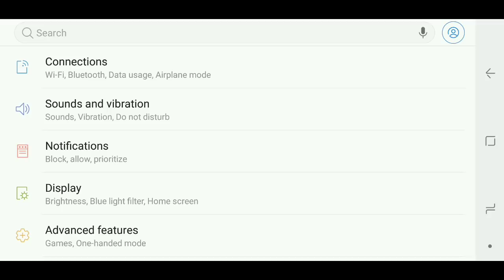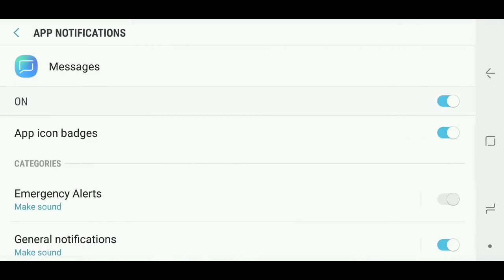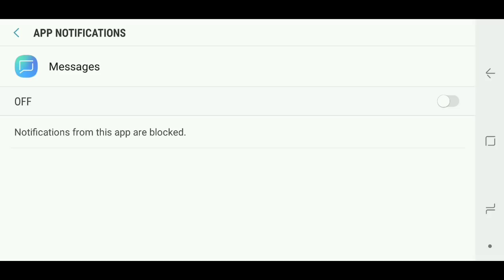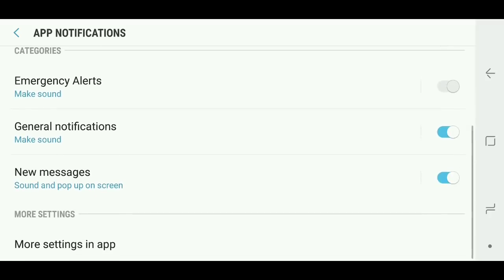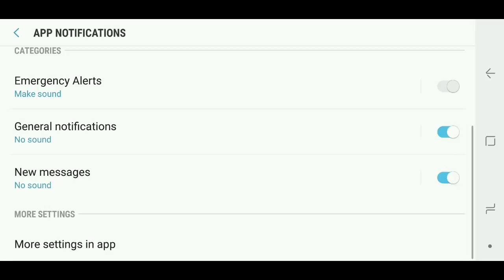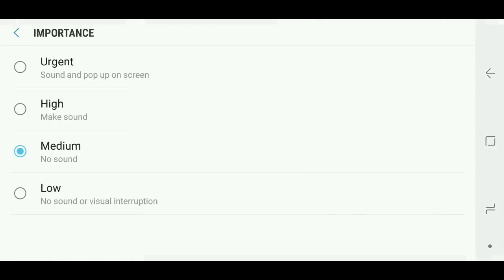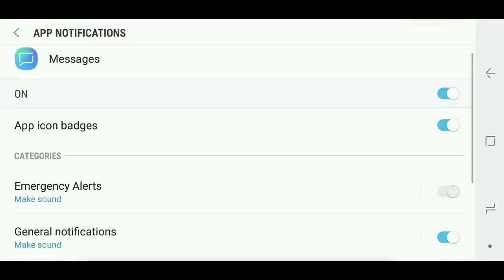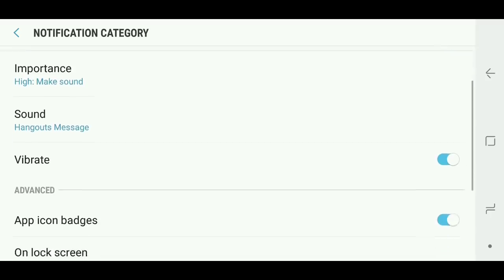How to fix no notification alerts from Messaging app on Samsung Galaxy S9 and S9 Plus With Android 8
This video is to show how to fix no notification alerts from Messaging app on Samsung Galaxy S8, S8 Plus, Note 8, S9, and S9 Plus with Android 8.x. Some users are not getting any tones, notifications, or anything when a message is received. This will solve your problem.

For those with Android 7.x please checkout my other video on my page.

Used AZ Screen Recorder to create this video.